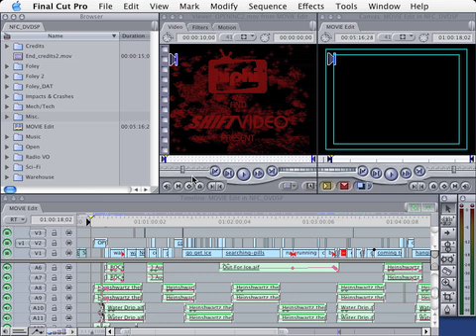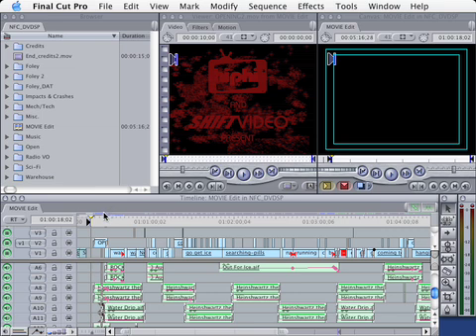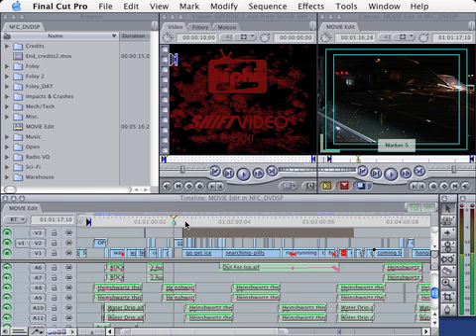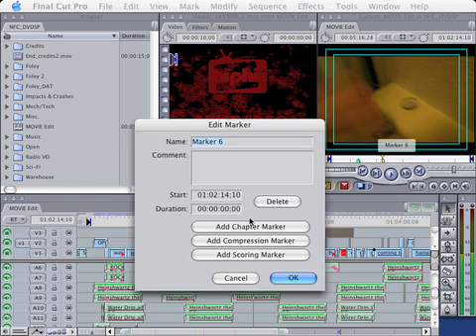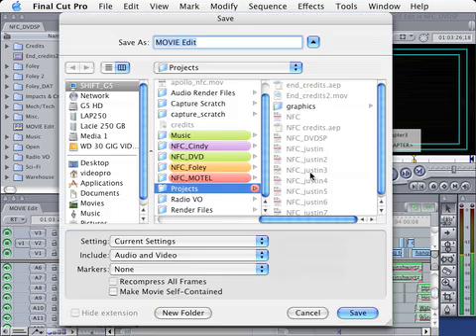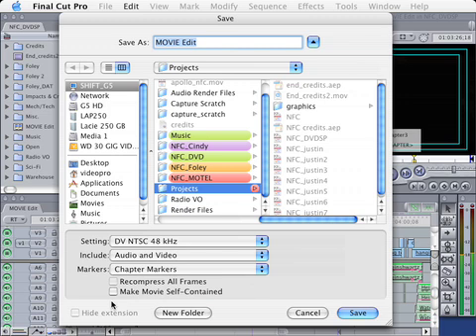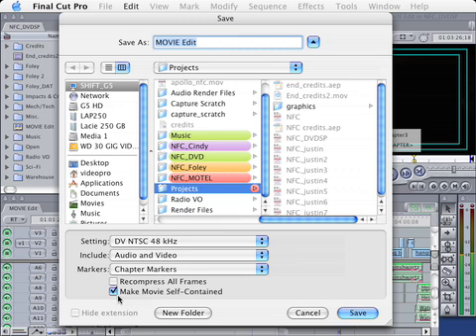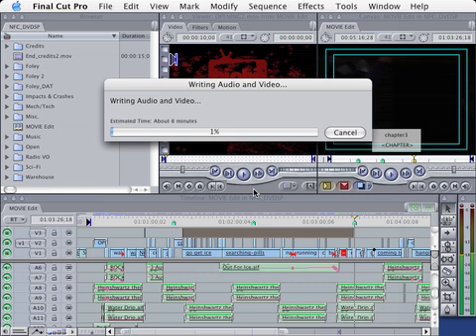Final Cut Pro 7 Tutorial | 101 | Export for DVD with Chapter Markers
Final Cut Pro Tutorial - Export for DVD with Chapter Markers